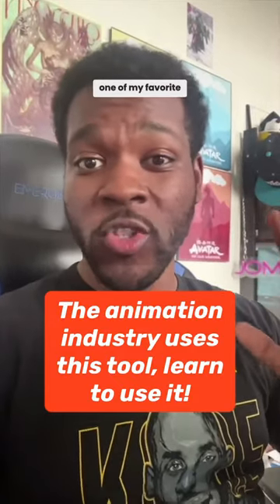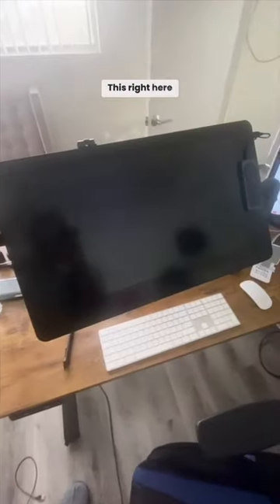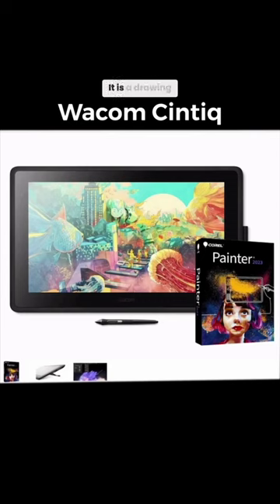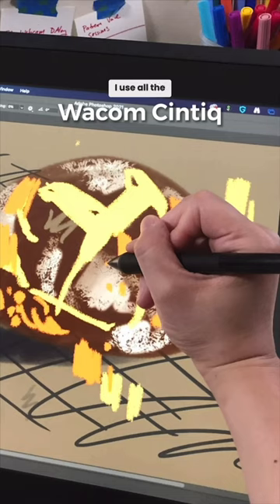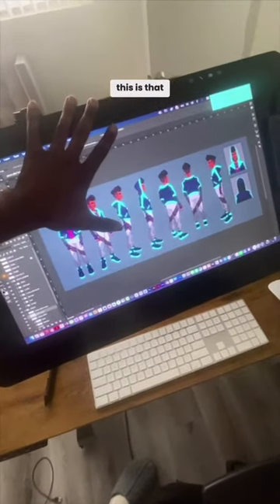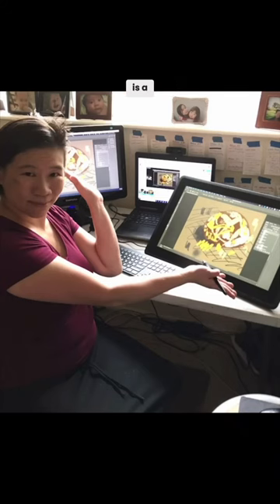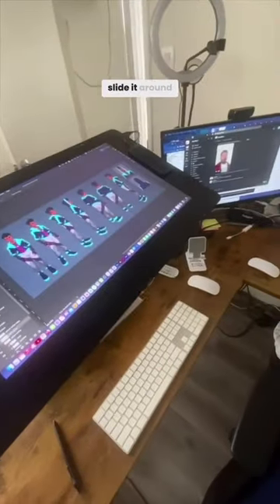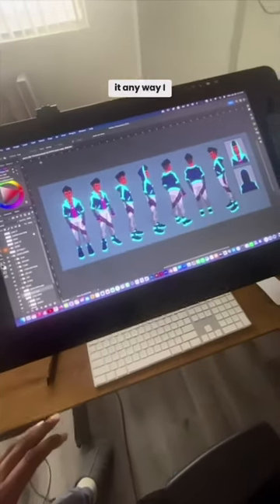This Tool is Used in the Animation Industry, Learn to Use It! Wacom Cintiq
If you can afford it, a CINTIQ will help you level up your skills and get you experience with a tool that is industry standard, explained by Teaching Artist Jordan McCracken-Foster. xoxo Prof Lieu

• Portfolio critiques
• Artist calls

• 3 hour live work & critique session

• Pro development
• Portfolio critiques

👂AUDIO EQUIPMENT
96 Pack Acoustic Panels Studio Foam Wedges 1" X 12" X 12"